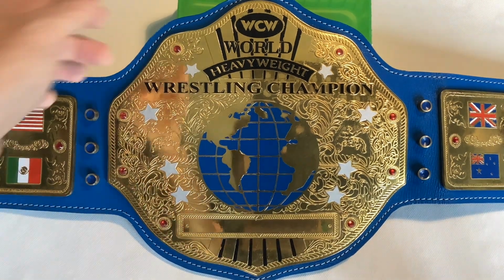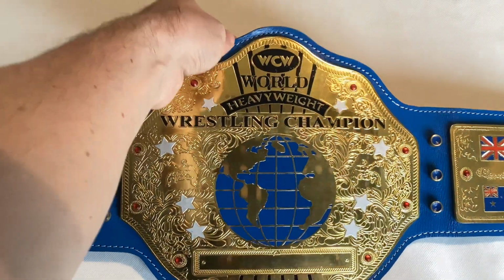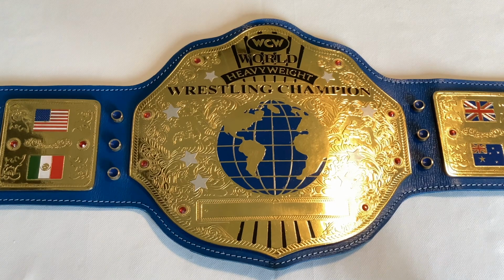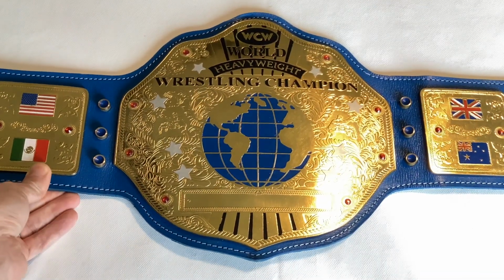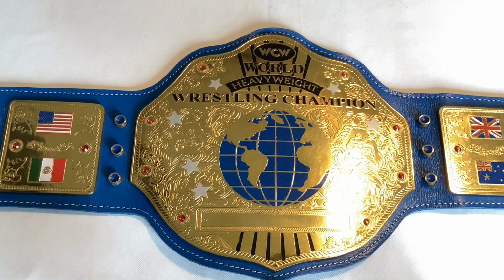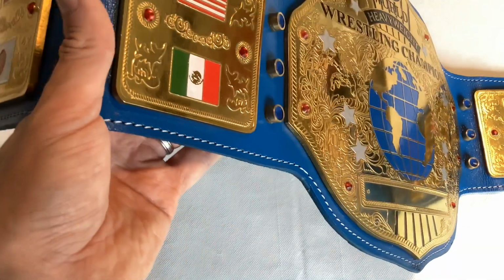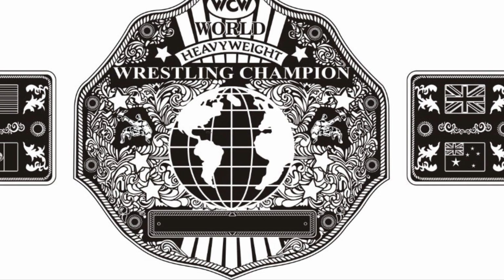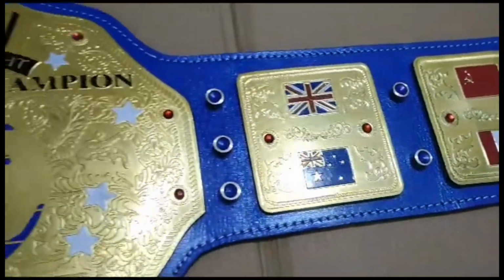Update and How A Wrestling Belt Is Made | Custom Reggie Parks Big Gold | Pakistan | STUFF Mister Sho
00:13 Update
08:05 How It Was Made

As promised, the update on my custom Reggie Parks WCW "Big Gold". What have I noticed now?

And as an extra treat from 08:05 you can see how it was made!

Much respect to eBay's "dav_dbl_v3adwtcfw" and the team in Pakistan.